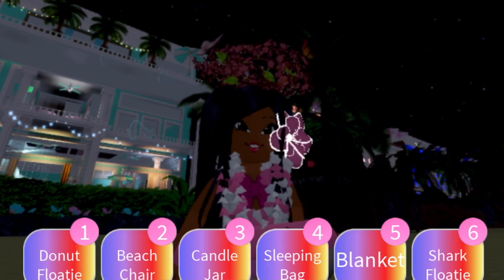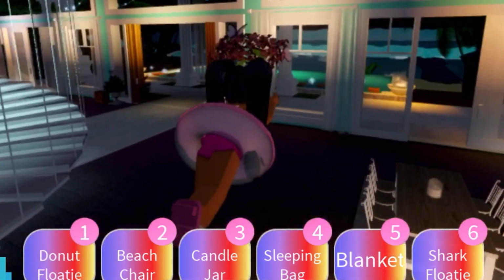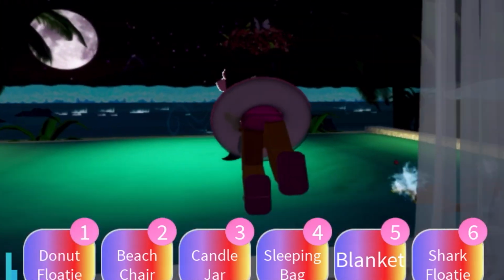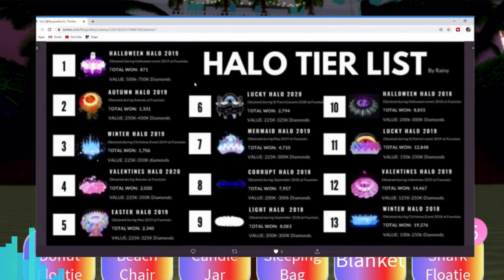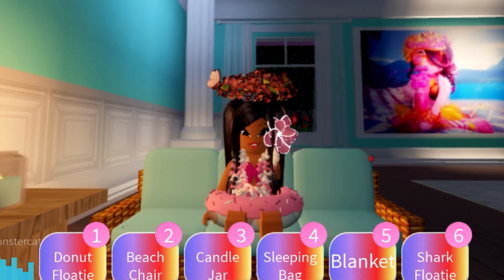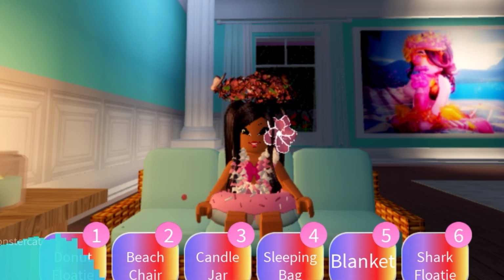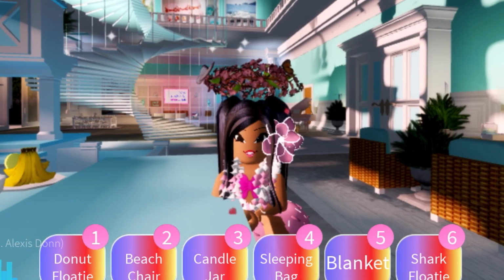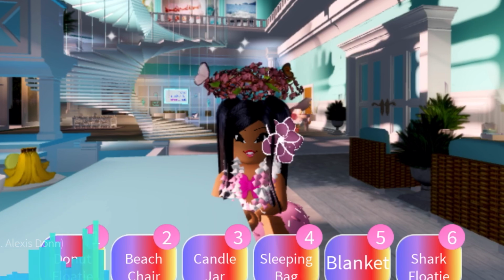HOW TO NEVER OVERPAY IN ROYALE HIGH TRADING| Abbie’s Outlet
FAQ

A: I film with the screen recorder setting installed on my iPhone. It also comes with a microphone speaker so you can speak into it.  IOS only

A: I use iMovie to edit my vids. All my screen recordings go to my camera roll then I export it to iMovie.

How do you do Facecam?:
A: At the moment I use my sisters phone to show my face and I also use my phone for the gameplay. I use imovie to merge those too clips together by pressing "video to video capture"

A: I am currently 17 years old

A: I live in California!

Socials :
Roblox Username: notabbiesoutlet
 Roblox Group: Outfit Squad